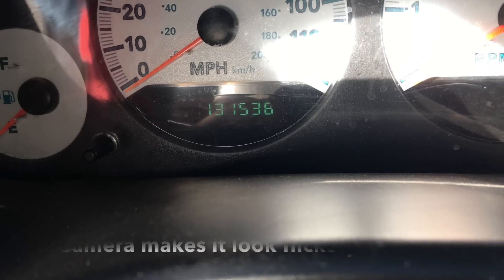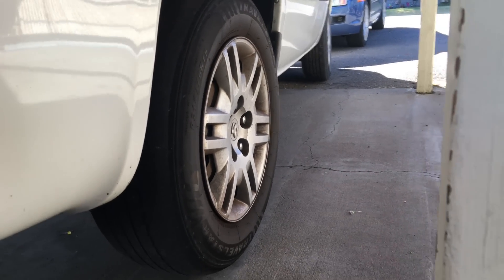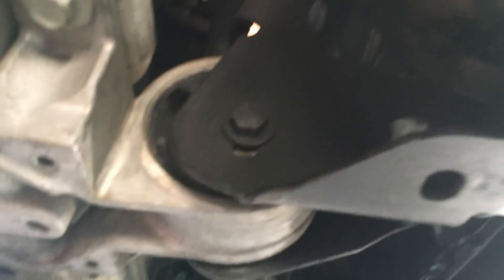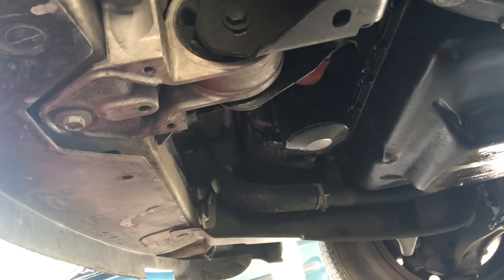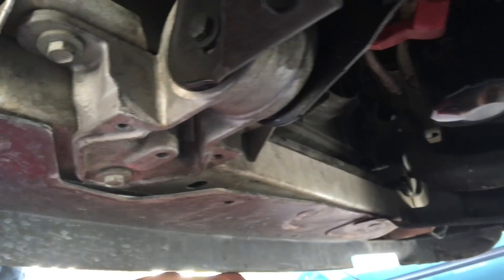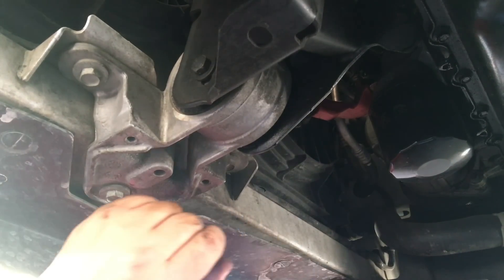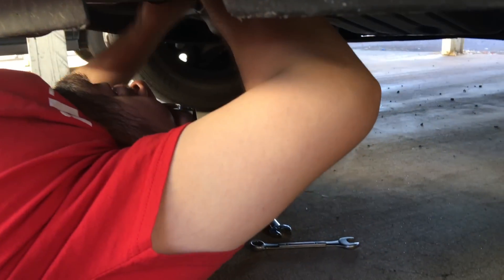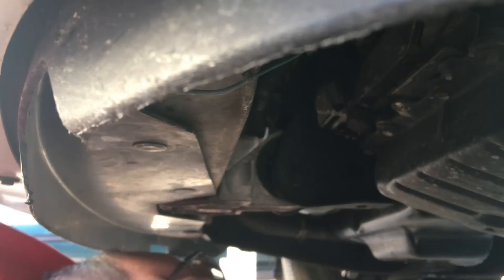Dodge Grand Caravan | Starter Replacement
2005 Dodge Grand Caravan starter replacement. Maybe you'll learn something before you make the mistakes I made, maybe you won't. ;)

Tools required: Ramp or jack with jack stands, 10mm socket for battery terminals, 15mm wrench for lower and upper starter bolt. 15mm deep socket. 13mm wrench for negative cable removal from the upper starter bolt. Screw driver for removal of plastic stuff above the radiator. I think I used 10mm for the rad fan bolts and 13mm to remove the bolts from the cross beam thing above the rad.